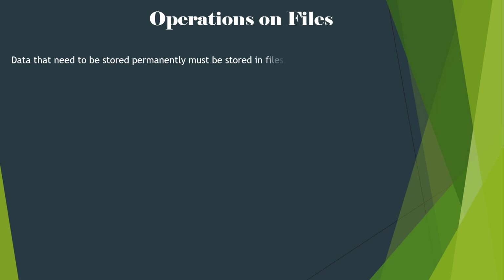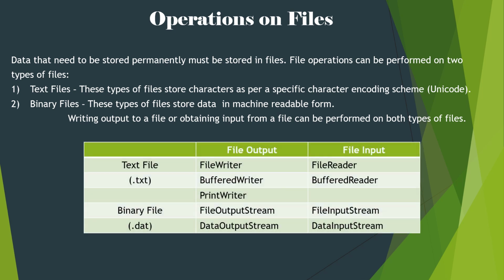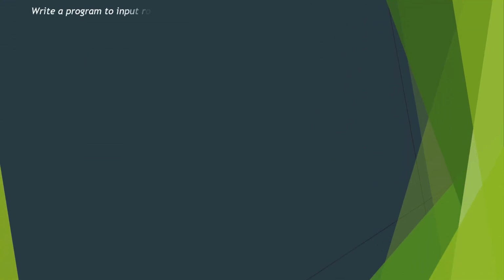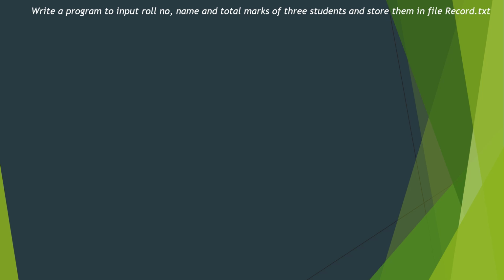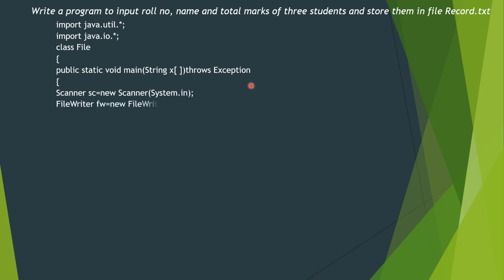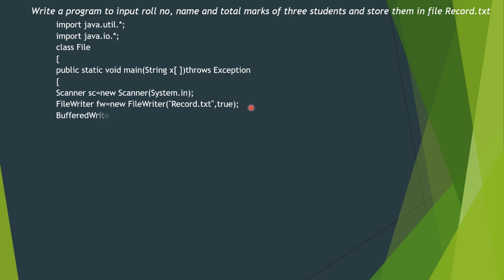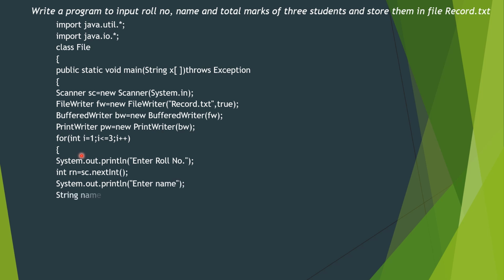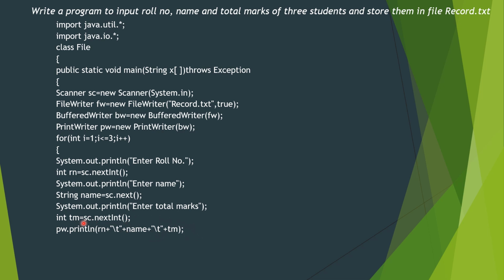Operations on Files || Class XI || Mukesh Srivastava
Definition_of_file, operations on files, text file, binary file, classes used for output and input operations, program using FileWriter and PrintWriter